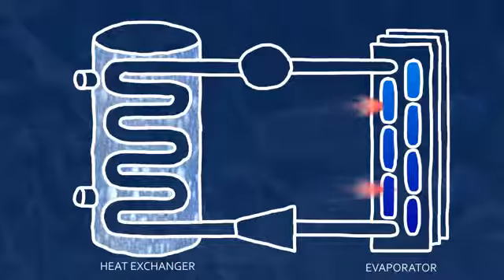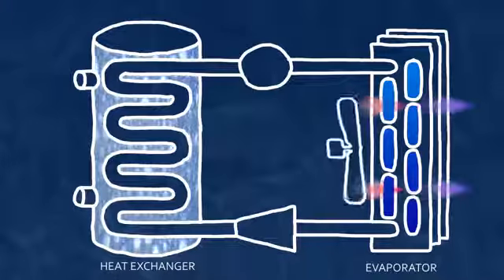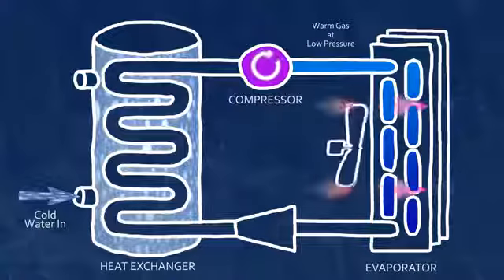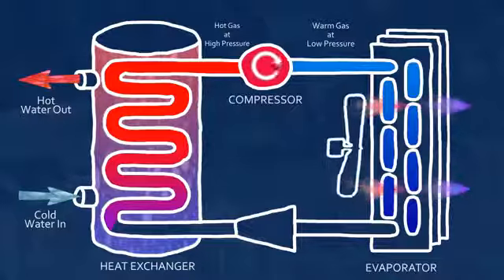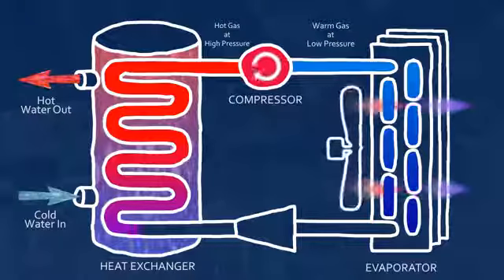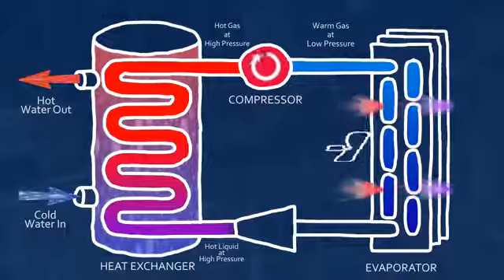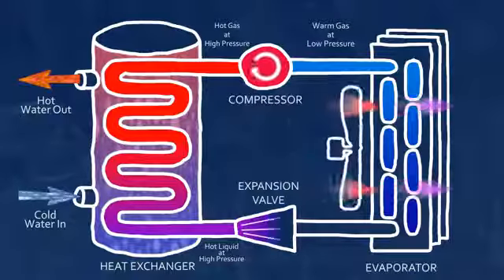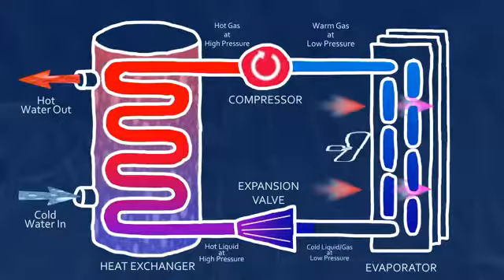How Heat Pump Operates ?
WHAT IS A HEAT PUMP?

Technically, a heat pump is a mechanical-compression cycle refrigeration system that can be reversed to either heat or cool a controlled space. Installation for this type of system typically consists of two parts: an indoor unit called an air handler and an outdoor unit similar to a central air conditioner, but referred to as a heat pump. A compressor circulates refrigerant that absorbs and releases heat as it travels between the indoor and outdoor units.

HOW DOES A HEAT PUMP WORK?
Think of a heat pump as a heat transporter constantly moving warm air from one place to another, to where its needed or not needed, depending on the season. Even in air that's seems too cold, heat energy is present. When it's cold outside a heat pump extracts this outside heat and transfers it inside. When it’s warm outside, it reverses directions and acts like an air conditioner, removing heat from your home.
One advantage of a heat pump is that it moves heat instead of generating heat, giving you more energy efficiency. Also, it is powered by electricity, so you can save substantially on fuel consumption.Note that heat pumps are best for moderate climates, and a supplemental heating source may be needed for lower temperatures.